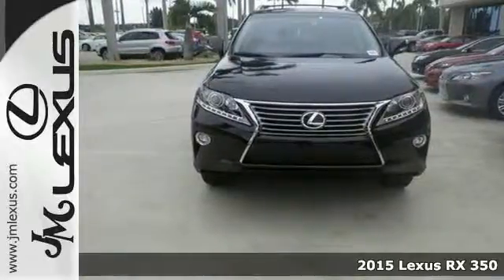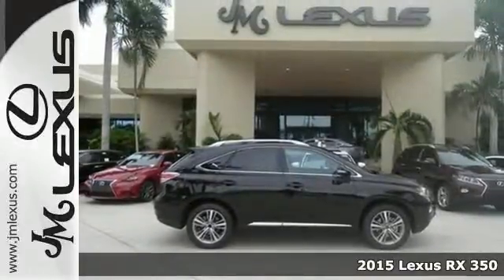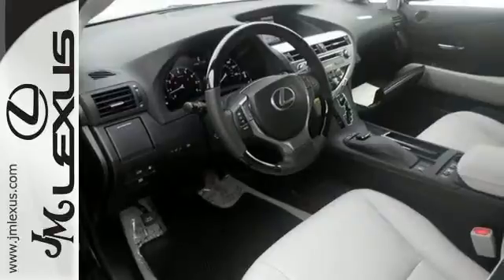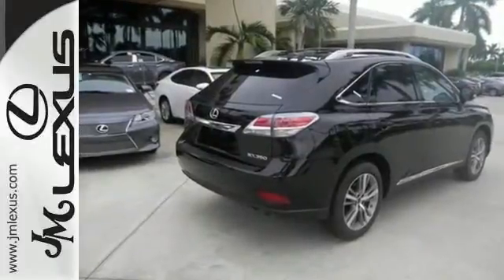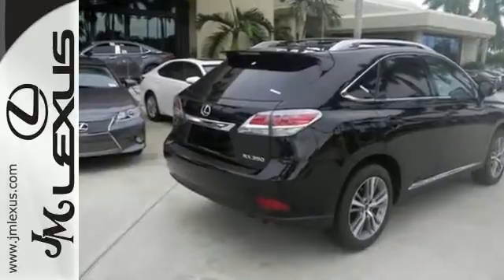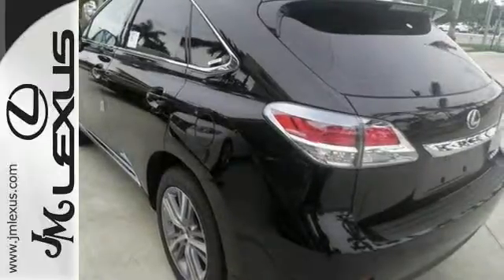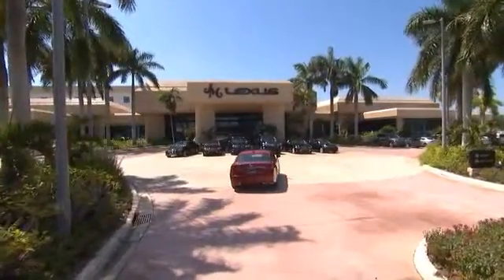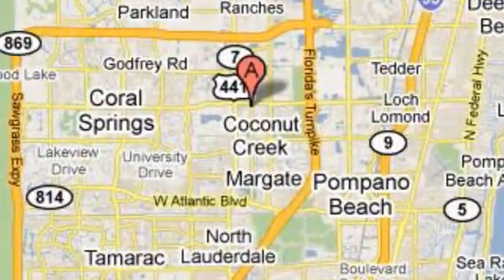New 2015 Lexus RX 350 FWD Margate FL Ft-Lauderdale, FL #50160 - SOLD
Year: 2015
Make: Lexus
Model: RX 350 FWD
Trim: WGN 4X2
Engine: 3.5L V6
Transmission: Automatic 6-Speed
Color: Stargazer Black
Interior: Lt. Gray Leather Ebony Bird's Eye Maple
Stock #: 50160
You are currently viewing a new 2015 Lexus RX 350 FWD with JM Lexus the #1 Volume Lexus Dealer since 1992! Thank you for your interest. We look forward to working with you. Stock #: 50160 Exterior: Stargazer Black Interior: Lt. Gray Leather Ebony Bird's Eye Maple Trim: WGN 4X2 JM Lexus 5350 West Sample Rd Margate FL 33073

Address:
5350 W Sample Rd